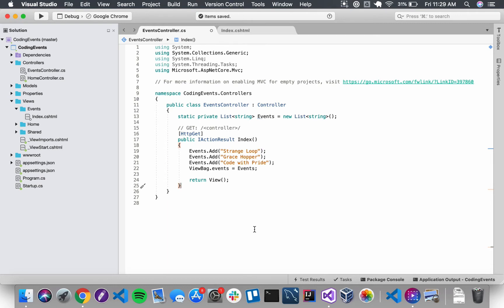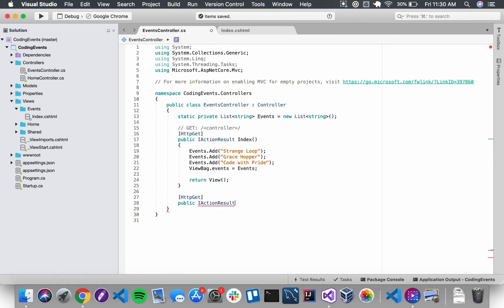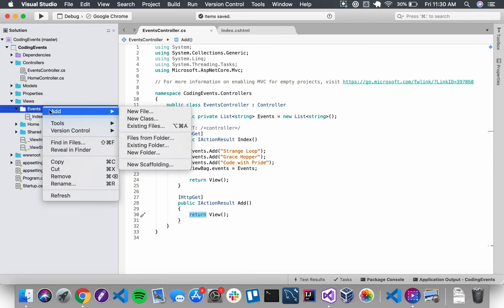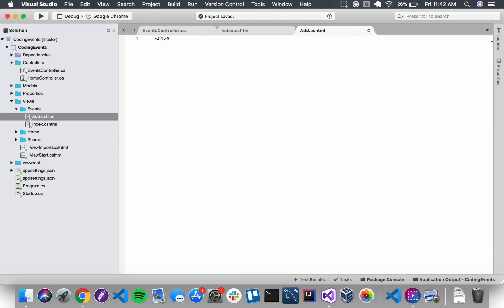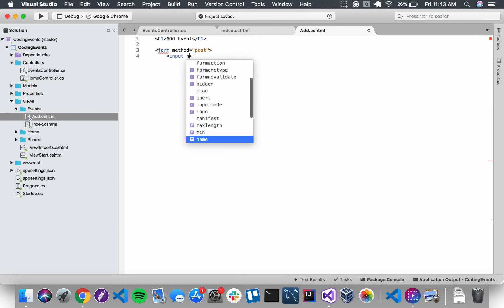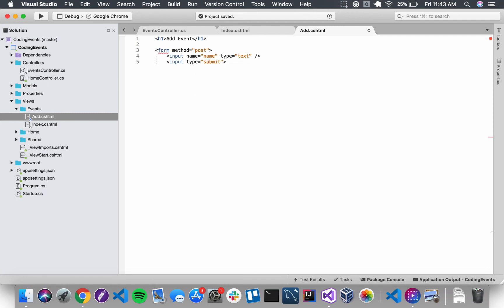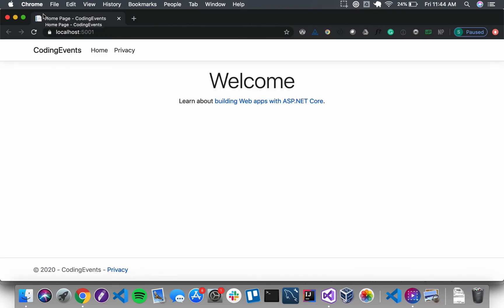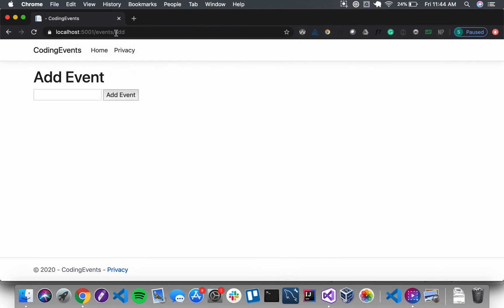C# Coding Events Part 2: Create and Render a Form